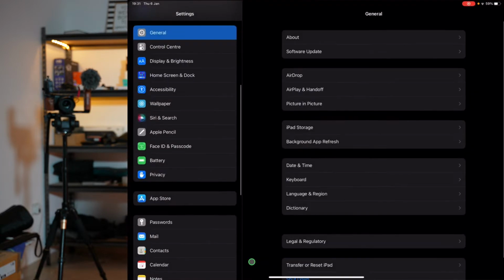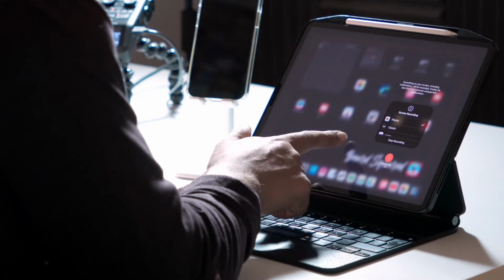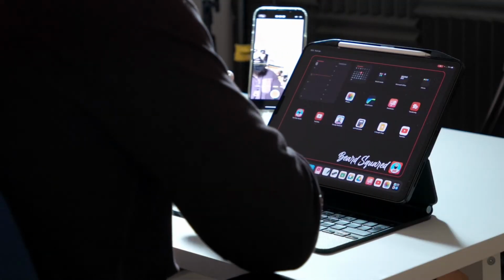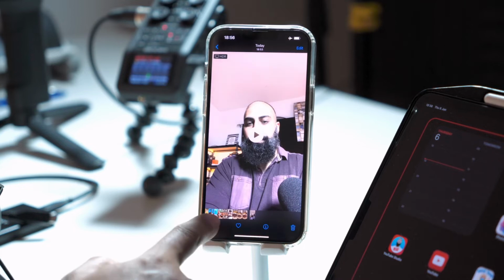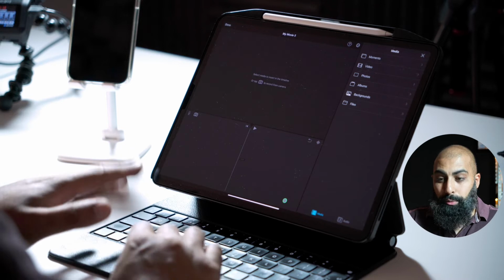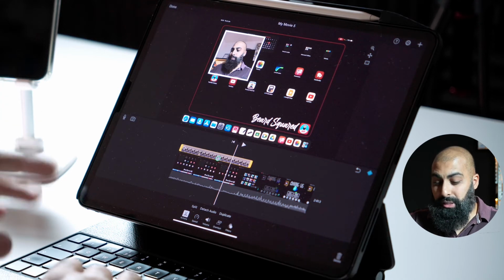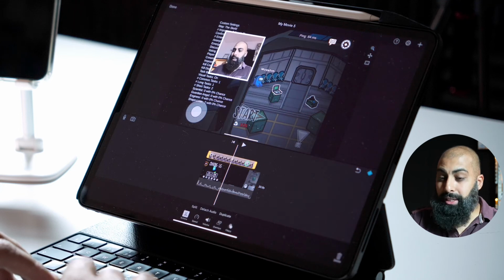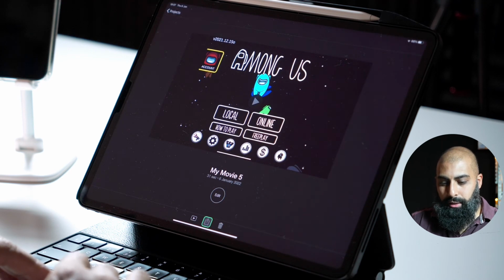How to Create Youtube Videos on iPad with face cam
Have you started a Youtube channel and want to start making videos with your iPad? In this video, I show you how to Simply & Easily create Youtube video Tutorials with your iPad.